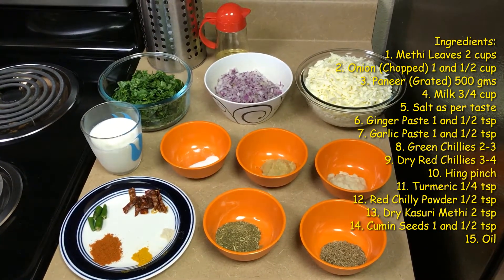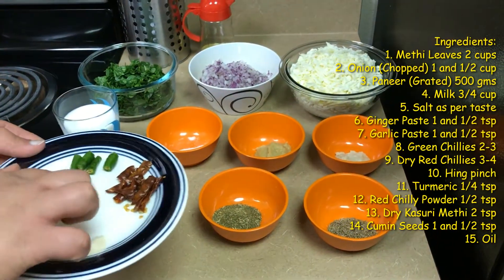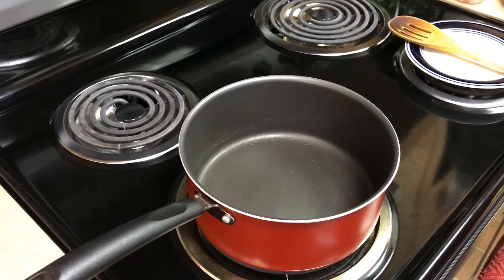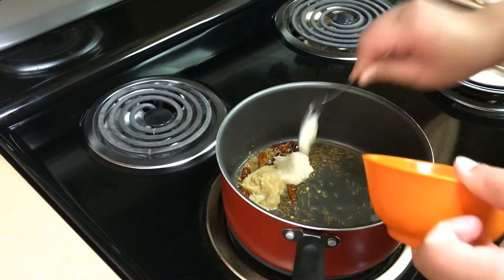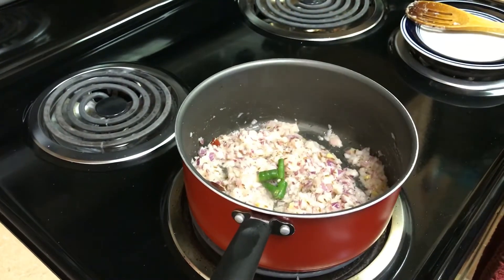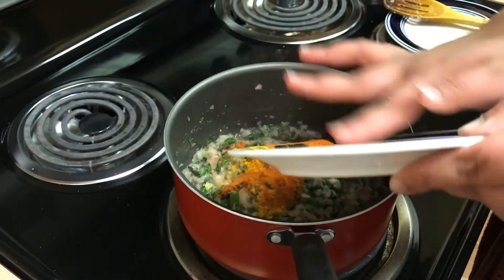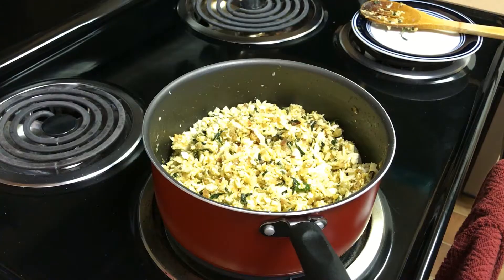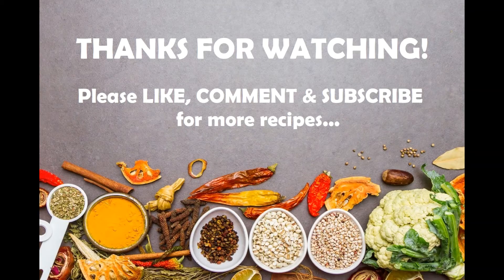Methi Paneer Bhurji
Methi Paneer Bhurji is very Tasty , Simple & Healthy Recipe. In this recipe paneer is crumbled along with fresh methi leaves to give a rich taste of methi along with  smoothness of paneer.